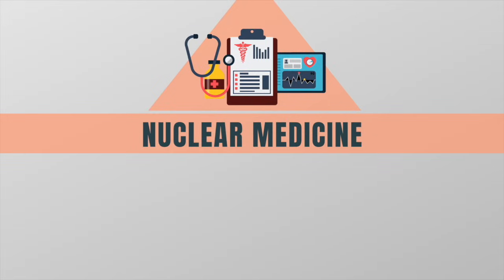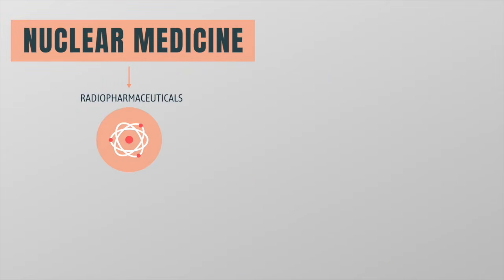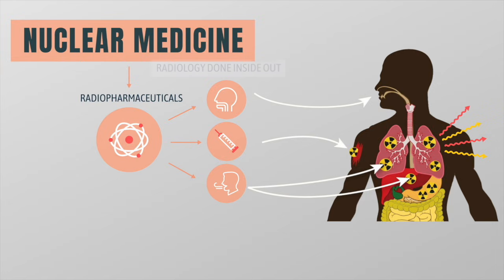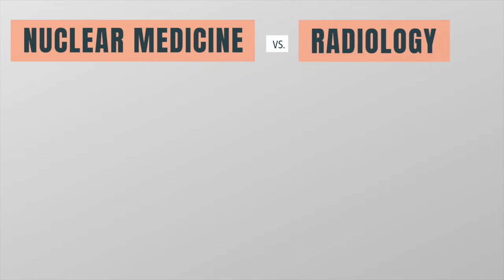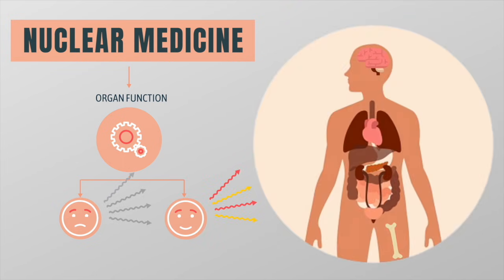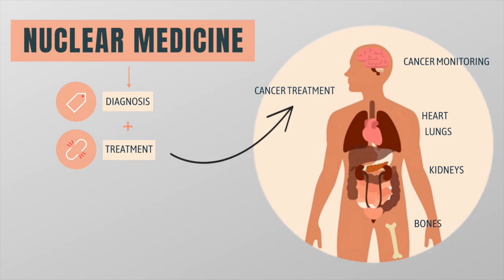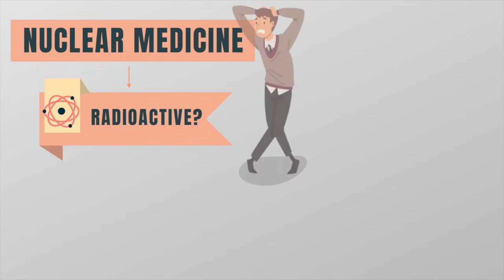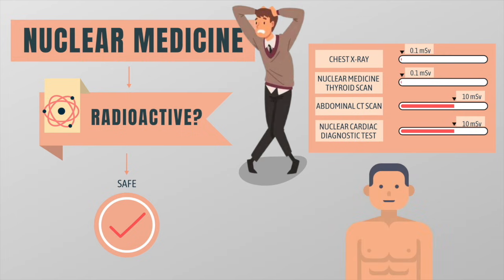Nuclear medicine explained in 2 minutes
What is nuclear medicine used for? How does nuclear medicine work? Will I be radioactive after a nuclear medicine scan? Are nuclear medicine tests safe? This video serves an introduction to the field of nuclear medicine. In less than 2 minutes, you'll know what nuclear medicine is, why someone might need a nuclear medicine scan and if nuclear medicine scans are safe.

Timecodes:
0:00 Introduction
0:05 What is nuclear medicine?
0:16 What are radiopharmaceuticals?
0:37 Nuclear medicine vs. Radiology
0:53 What is nuclear medicine used for?
1:16 Diagnosis + treatment
1:27 Is it safe?
2:02 The end